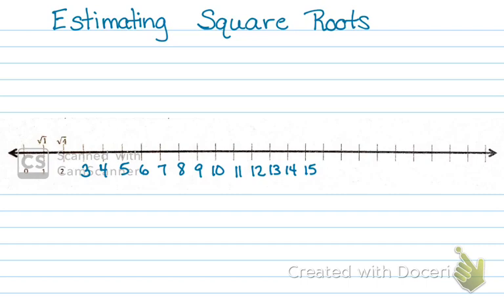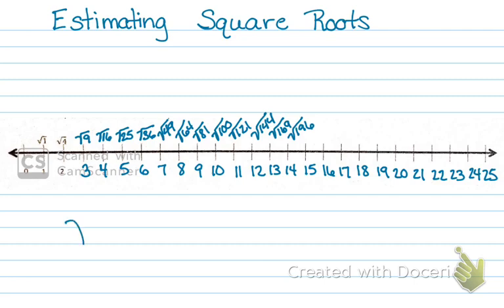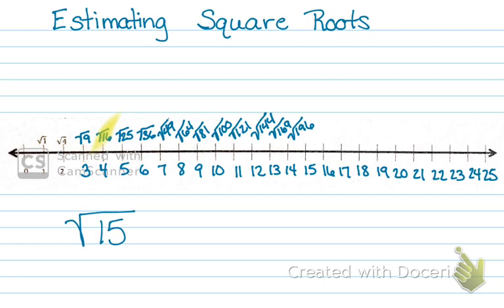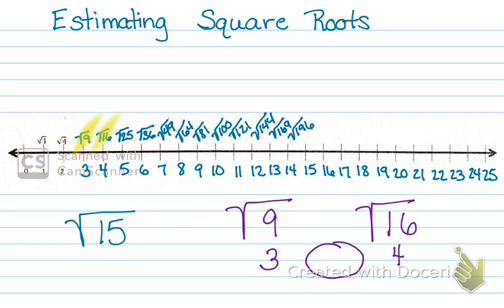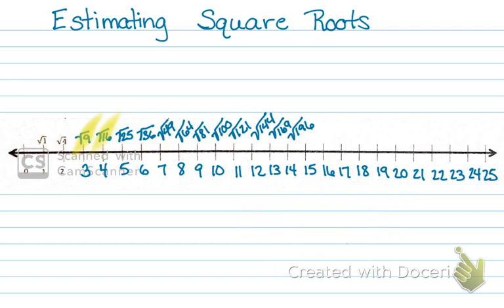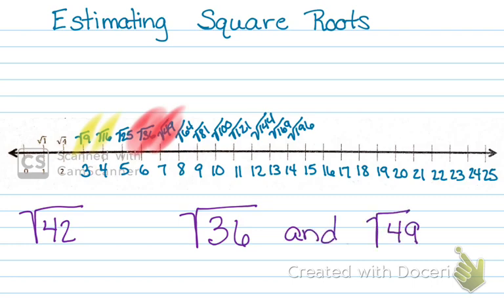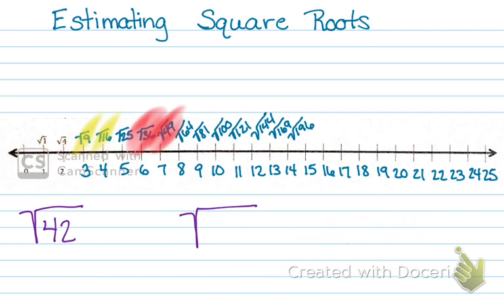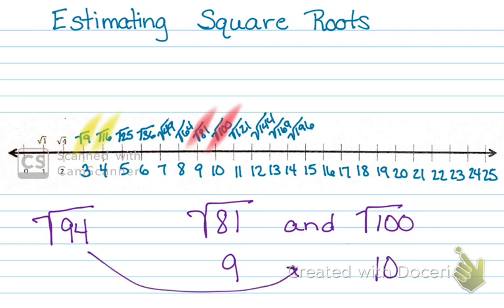Estimating Square Roots on a Numberline